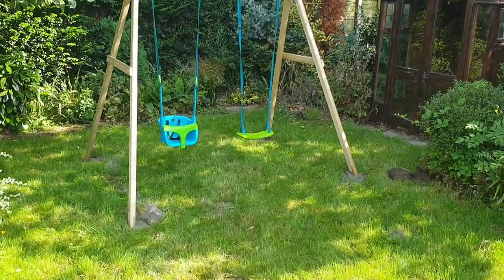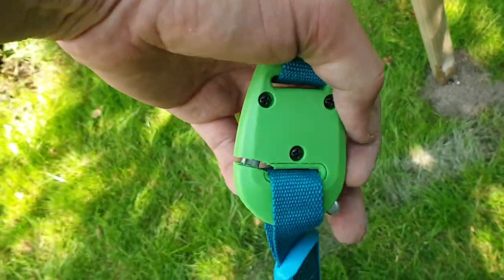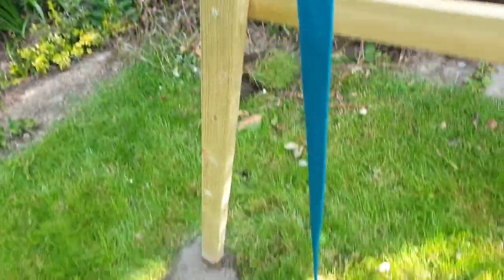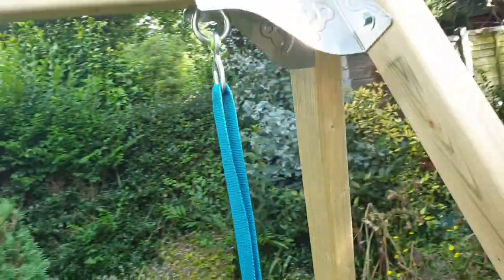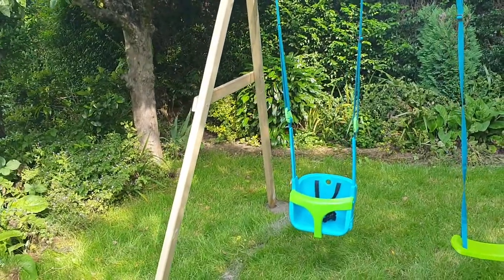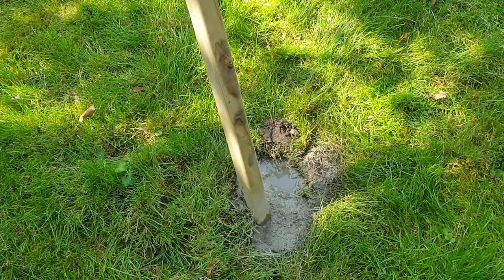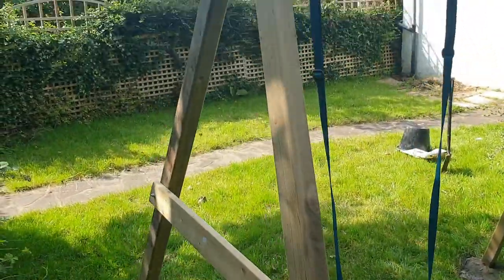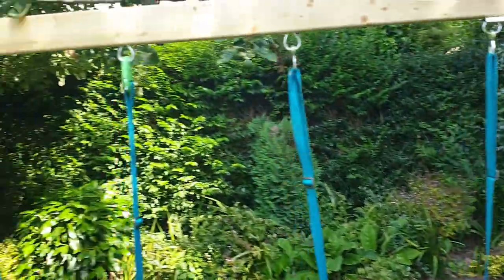TP Double Swing Unit and Baby Seat Attached, See live what you pay for, quality of wood review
If you want a swing for 5urs plus I personally wouldn't get this. its going to end up wobbling and buy cheap buy many times. your children get heavy and play more and by themselves so you do need to future proof your purchase.

we custom make swing and its 4 inch rounds. swing hangers are heavy duty and really its not a comparable product as everything is 3x the size or bigger.

buy a quality swing unit once